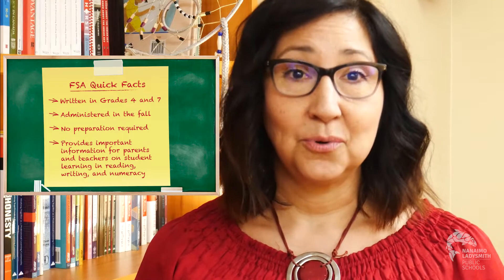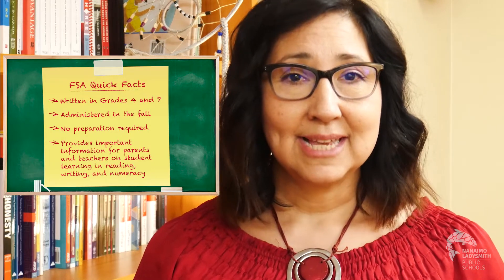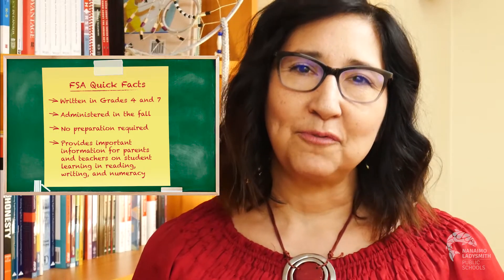Foundation Skills Assessment (FSA)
--Foundation Skills Assessment - February 15 to March 12, 2021

Hello, my name Laura Tait, I’m the Assistant Superintendent for Elementary Schools. Many parents & guardians have many questions about the Foundation Skills Assessment or FSA for short.  So, I thought I would to take a moment to give you some information.  The FSA is an assessment that addresses Reading, Writing and Numeracy (or math as it used to be called when I was in school).  All grades 4 and 7 students are required to complete it.
The FSA is an assessment, not a test.  A test is something that’s given to a student after instruction and the results are used to evaluate or grade the student.  *** An assessment, on the other hand, can be given to a student before, during or after learning.  The assessment information is used to tell the teacher what they need to teach next.  The goal of assessment is to make improvements, as opposed to simply being judged.
Writing of the FSA has now been moved to the beginning of the school year, so the information can be used by teachers to inform them on the areas that the class and each student may need to focus on moving forward.
Teachers have many assessments that they use in their classrooms. The FSA is just one way, among many, that teachers can learn about their students. The FSA is completed in short blocks over several days, so that students are given the time they need to complete each portion of the assessment. We are in uncharted territory now, being in the midst of a global pandemic, and families are making the decisions that are best for them whether it is learning at home or learning at school.  So, now, more than ever, its important that we are collecting assessment information so that we can gauge where students are with their learning.  We need to make good instructional decisions that target learning.  The FSA helps us to do that.
I hope this information has been helpful.  If you have any questions, at all, please connect with the principal of your school to discuss the assessment itself or the process.